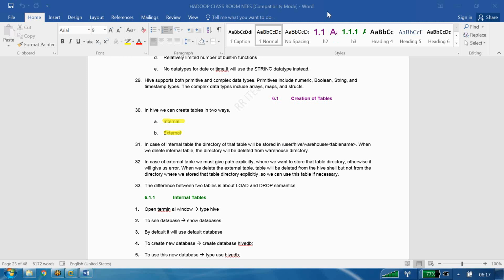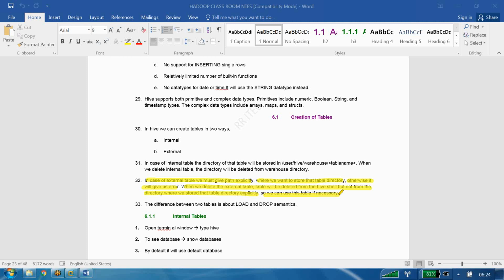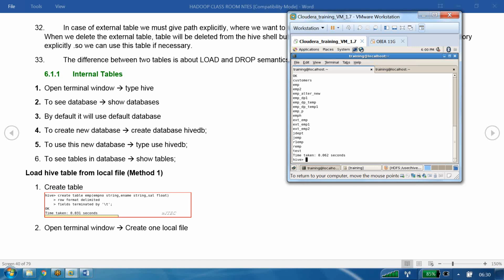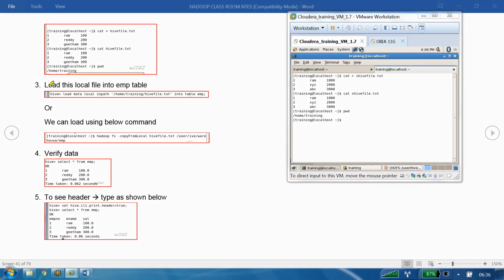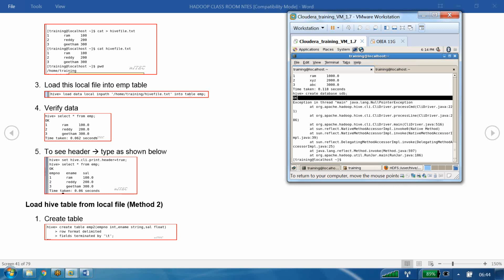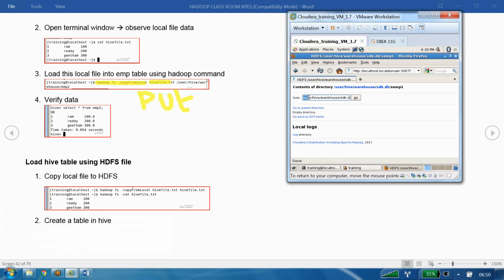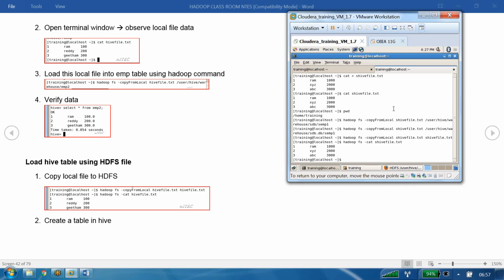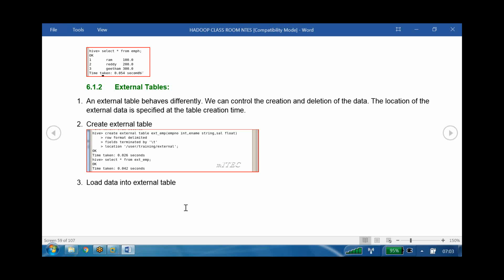HADOOP Tutorial Hive Part 02 Internal Tables